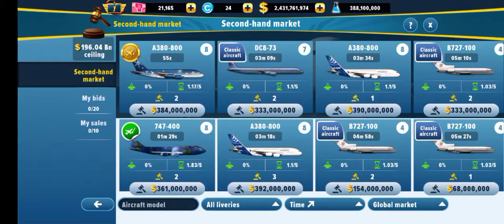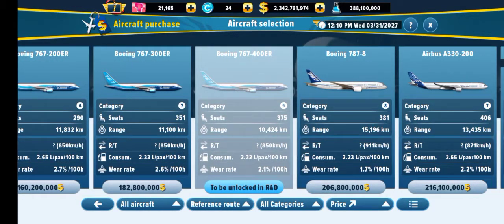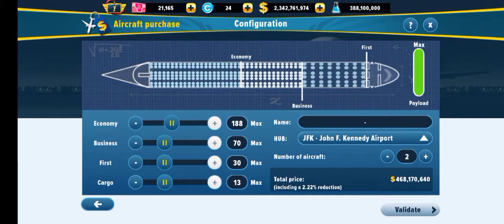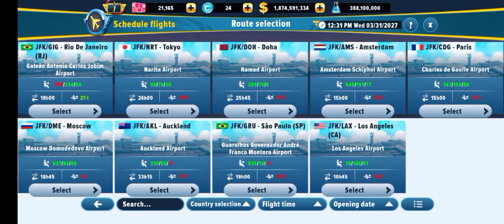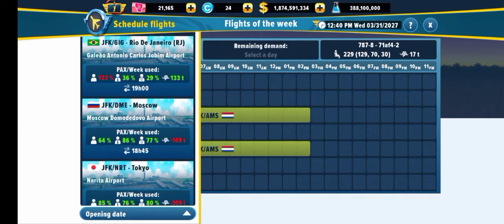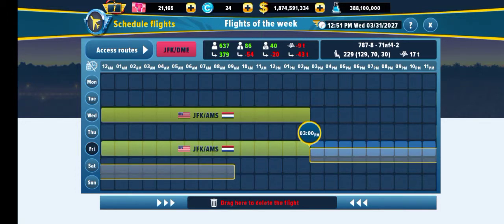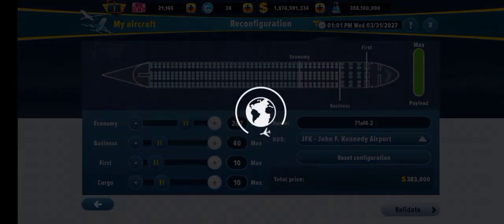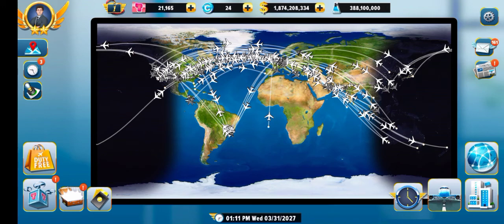How to schedule aircraft and what do the green and red numbers mean